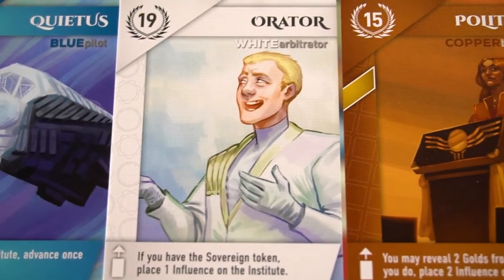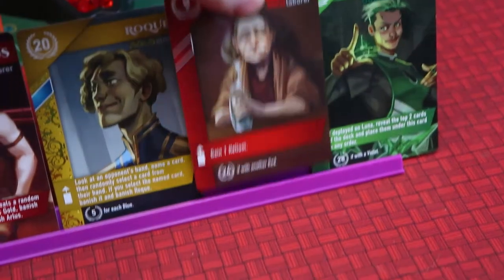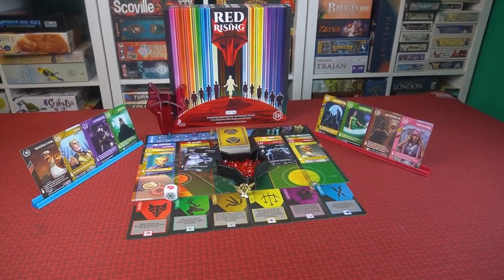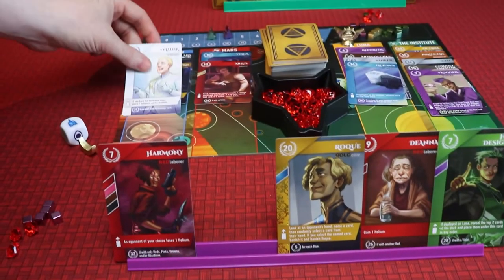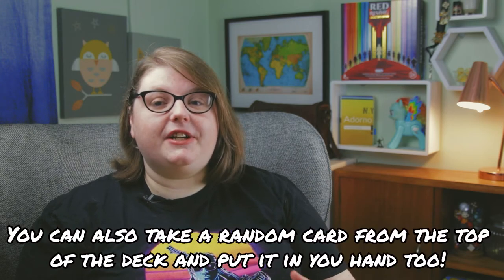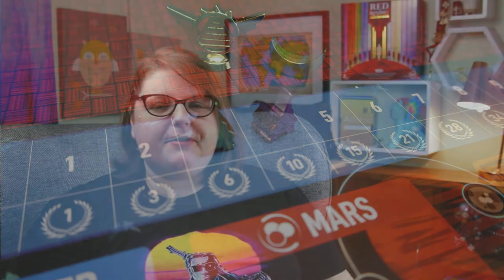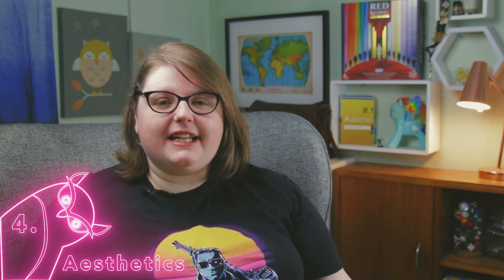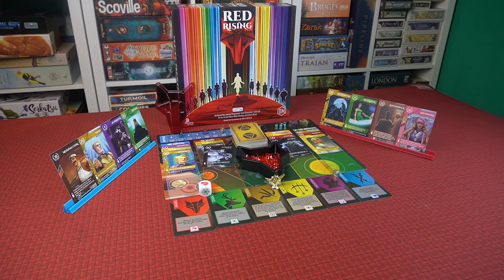5 Things You Need To Know About Red Rising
About This Video: In this video, Good Owl Games reviews what we feel are the five most important aspects of the board game Red Rising published by Stonemaier Games and designed by Alexander Schmidt and Jamey Stegmaier. We discuss the topic of the game, the mechanics it uses, what the game is like on the table, how it looks and feels and of course its pros and cons. Red Rising is a game with a cool idea but I didn't find it very exciting to play.